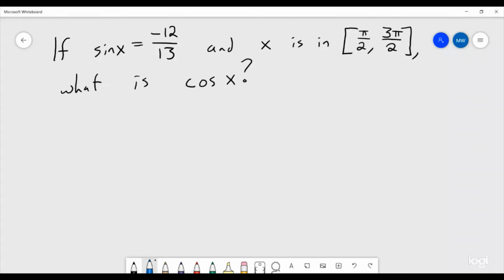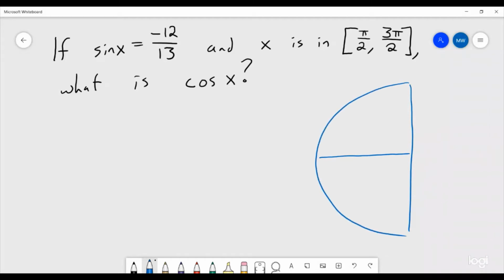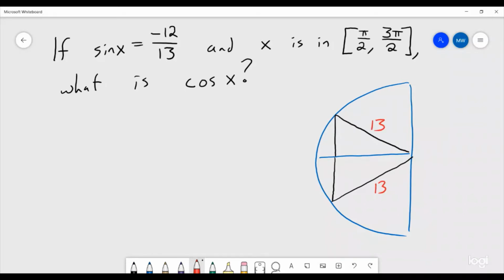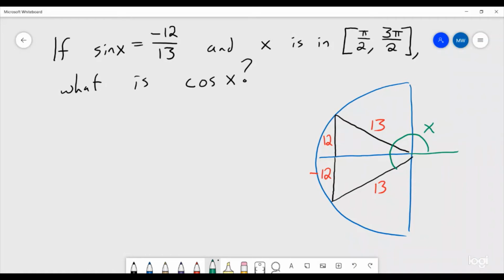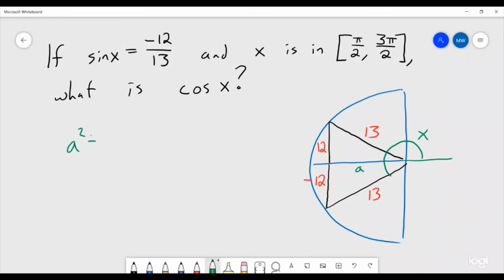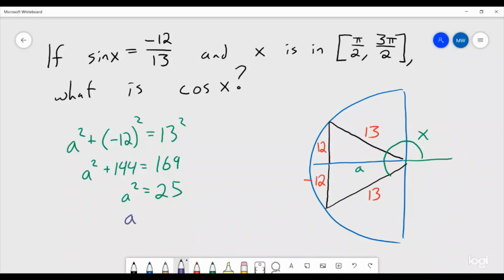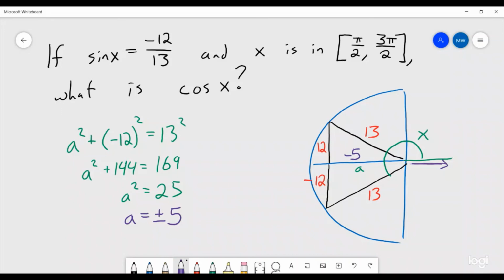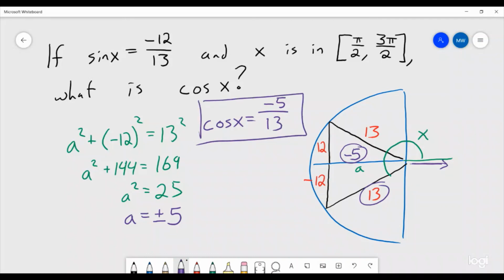Solving for a trig expression - An example Calculus 1 Test Problem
In this video, we go through the steps to solve an expression using trig functions similar to those that might show up on the first exam in a Calculus 1 course.